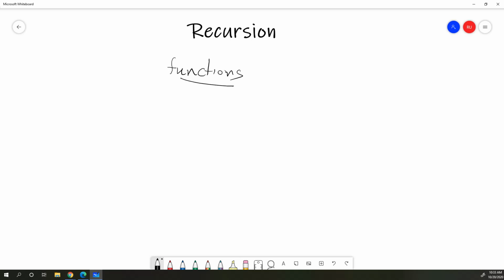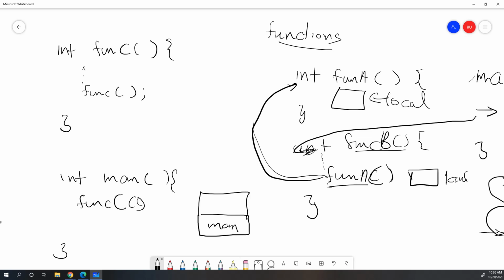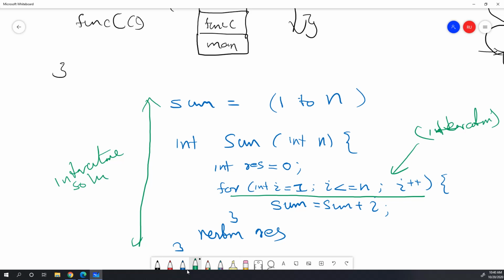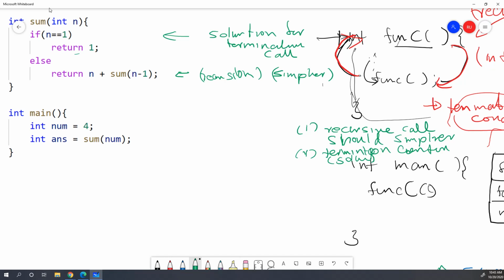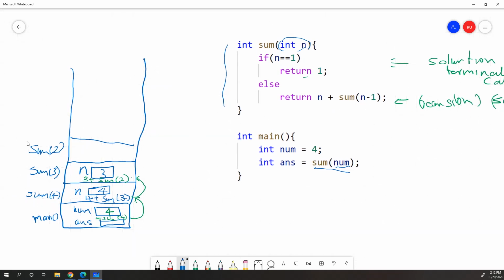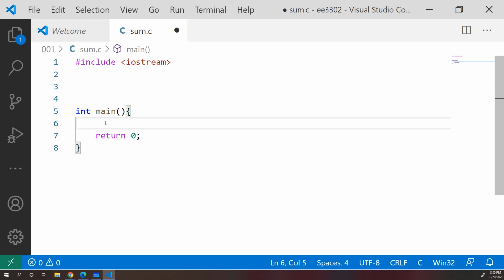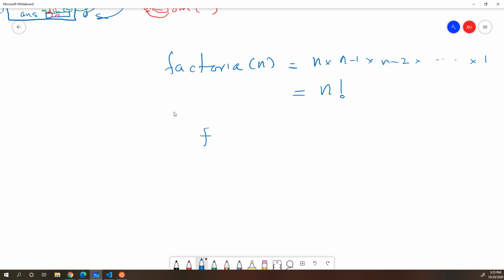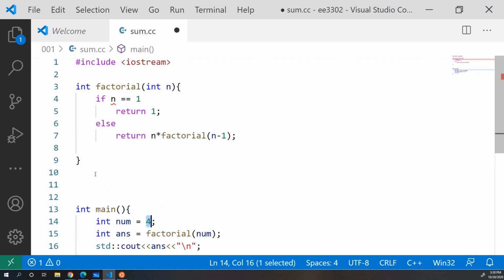Lecture 10 : Recursion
This is a live recording and intended to Data Structure and Algorithm course in the Department of Electrical and Information Engineering, University of Ruhuna.